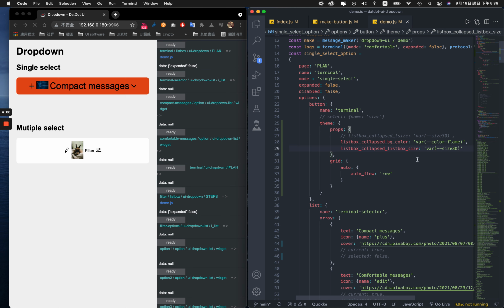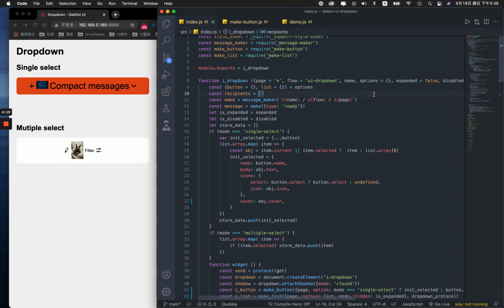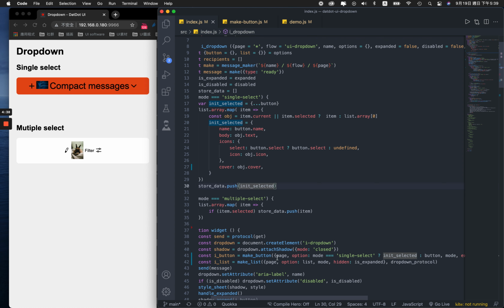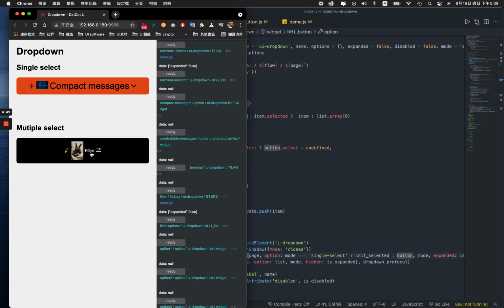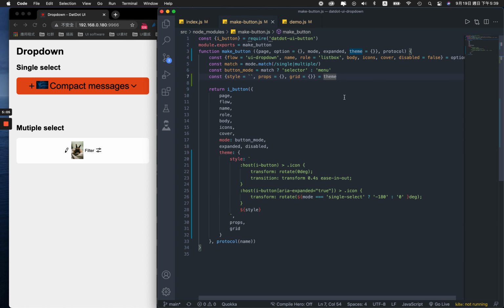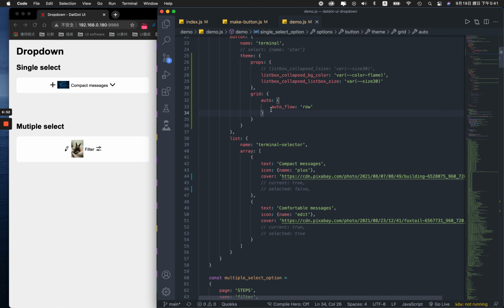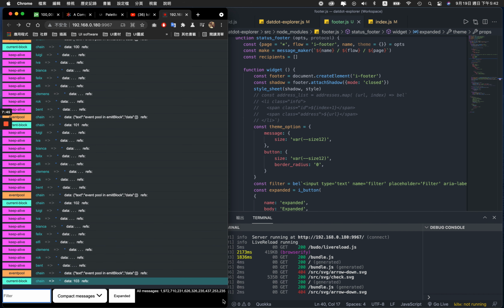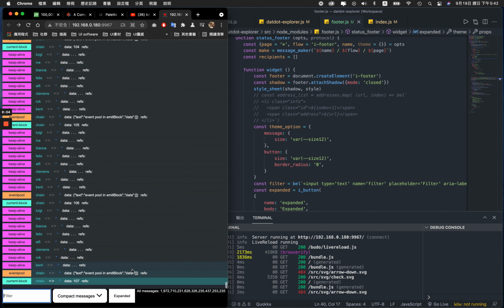DatDot app daily work 87